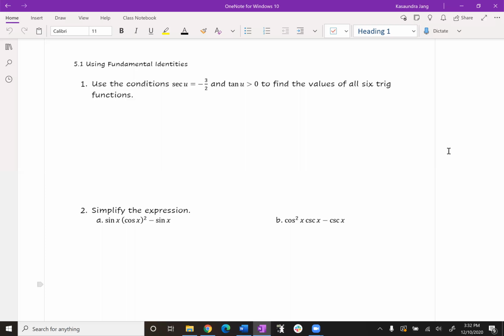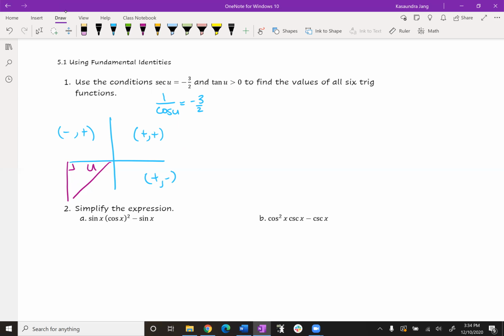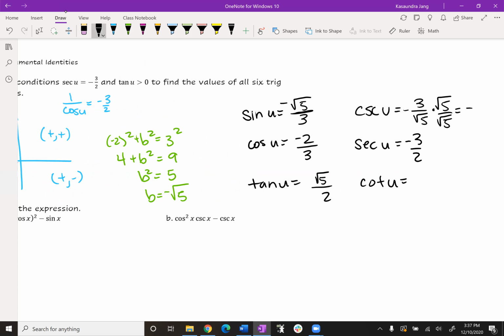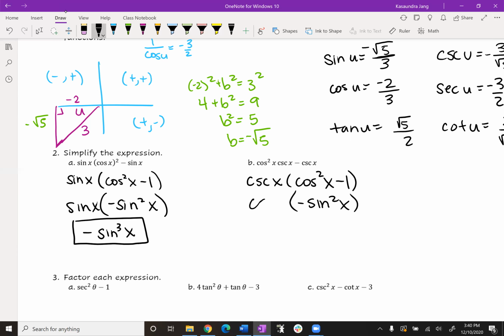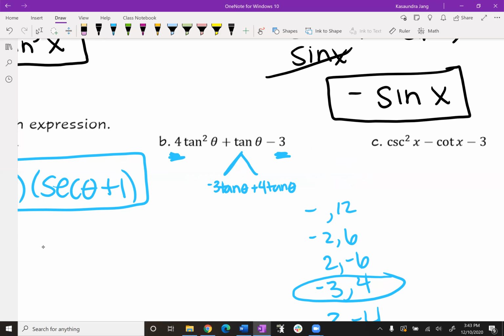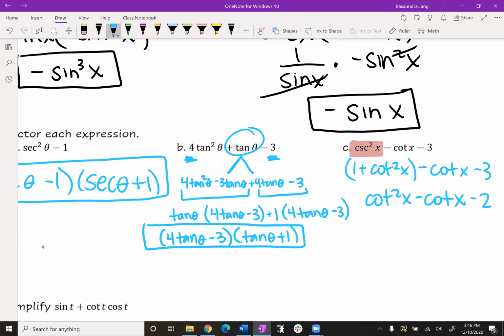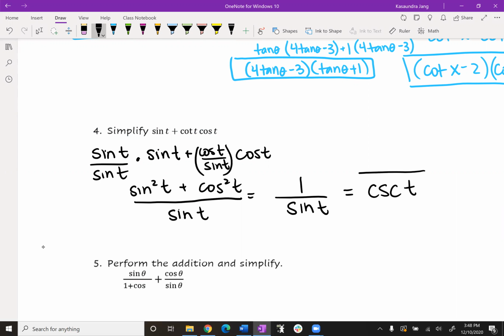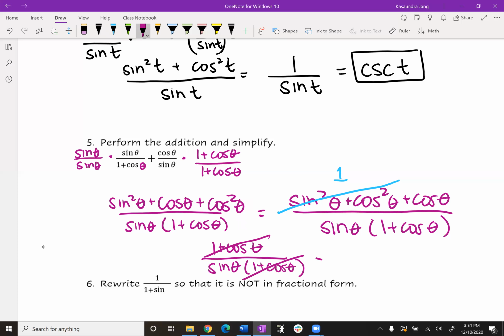5.1 Using Fundamental Identities- Part 1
This video is about using trig identities to simplify expressions.